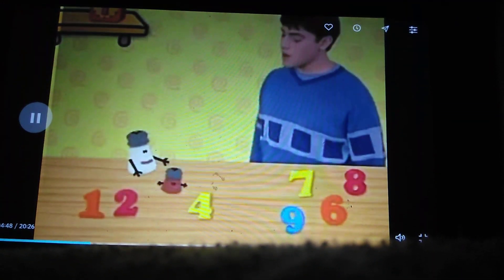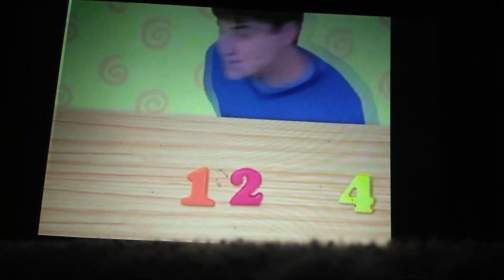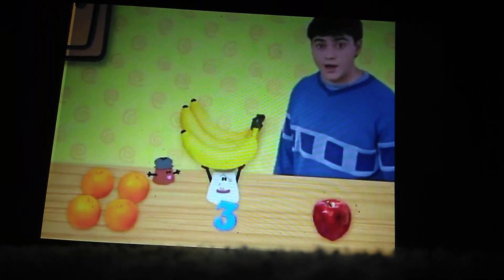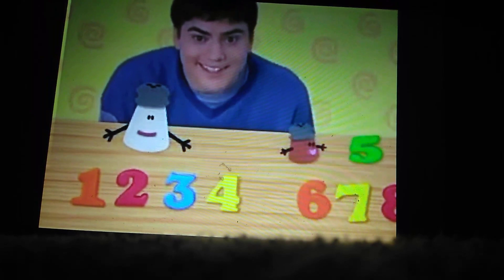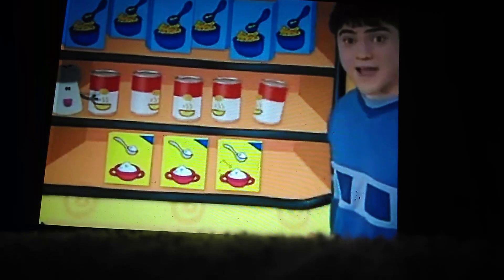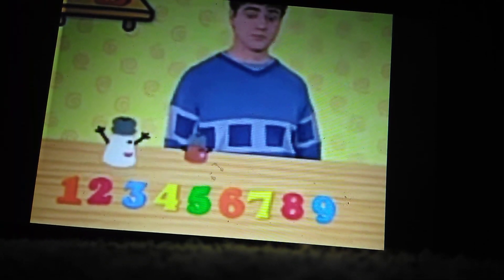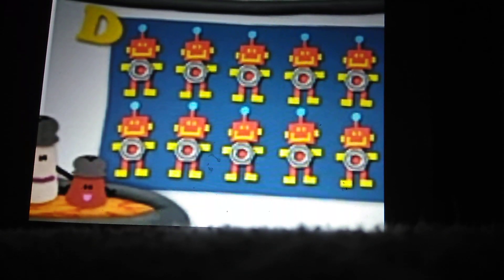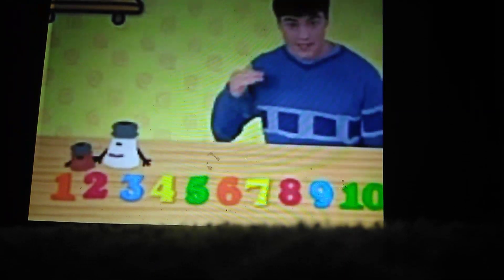My favorite part in blue's clues numbers everywhere